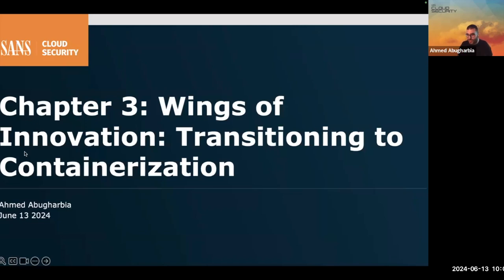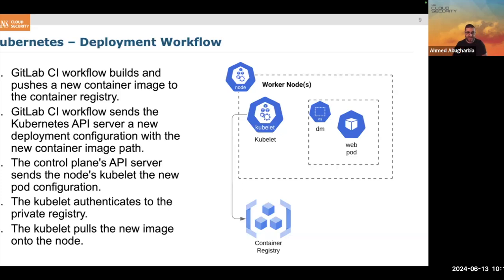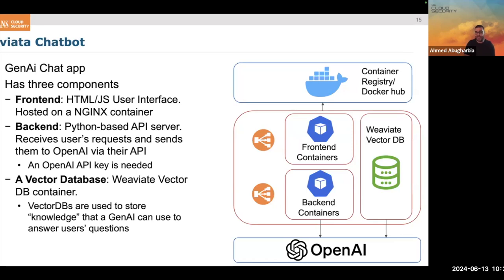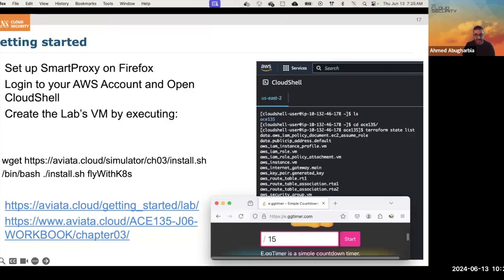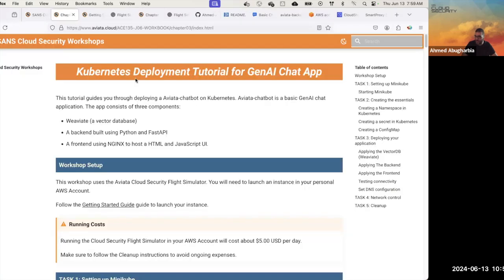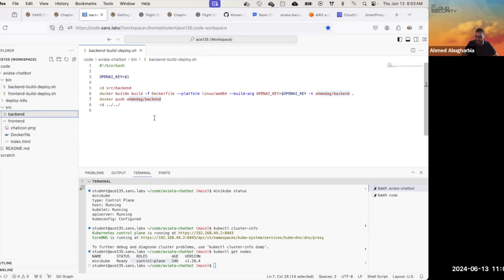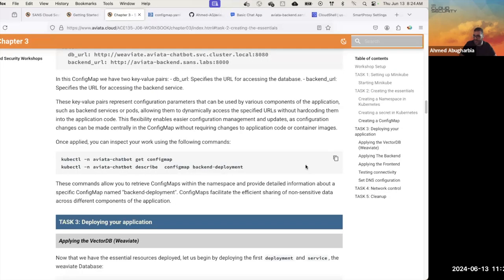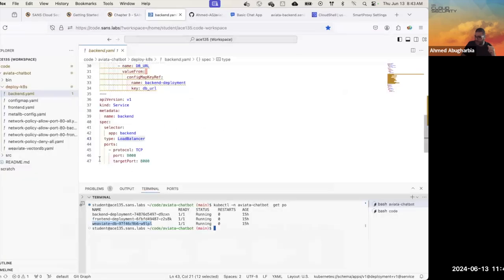HANDS-ON WORKSHOP | Transitioning to Containerization: Aviata Chapter 3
Join Ahmed Abugharbia for chapter 3 of the Aviata Cloud Solo Flight Challenge, where you'll soar through the essentials of Kubernetes. This workshop covers fundamental concepts, deployment strategies, and critical security practices to smoothly transition from traditional cloud instances to a robust containerized infrastructure.

Enhance your cloud skills and ensure your Kubernetes environment is secure and scalable in this engaging and informative session...

Learning Objectives:
- Understand the basic terminology and concepts of Kubernetes
- Explore different Kubernetes implementation options
- Learn to deploy a containerized application on Kubernetes
- Gain insight into basic security controls within Kubernetes

About the Speaker:
Ahmed Abugharbia works for CDW’s Managed Security Services. He manages a team of engineers that are responsible for building managed cloud security services. Ahmed is also a co-founder of Cystack consulting, which has been serving clients in the Middle East since 2010. Over the past 15 years, Ahmed has worked on a wide range of security projects and technologies, from securing networks and applications to Penetration Testing and Incident Handling. With introduction of cloud services, Ahmed has turned his interest into Cloud Security and DevSecOps. Ahmed is an instructor for SEC540: Cloud Security and DevSecOps Automation.

This workshop supports content and knowledge from SEC540: Cloud Security and DevSecOps Automation.